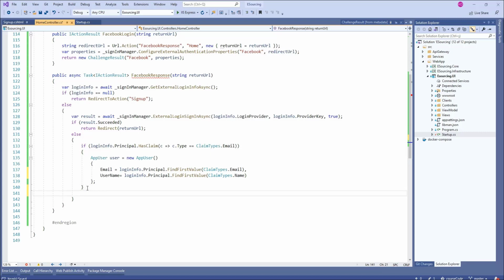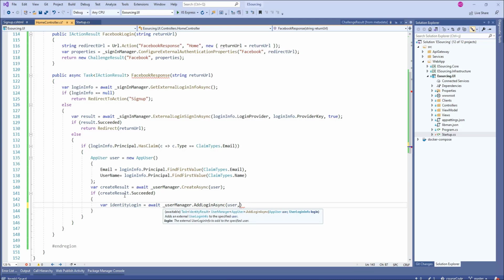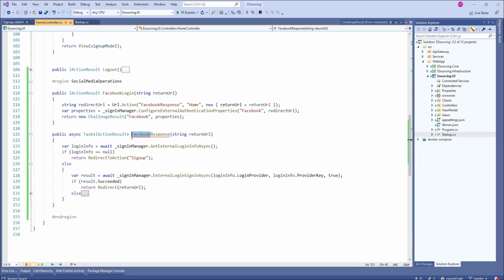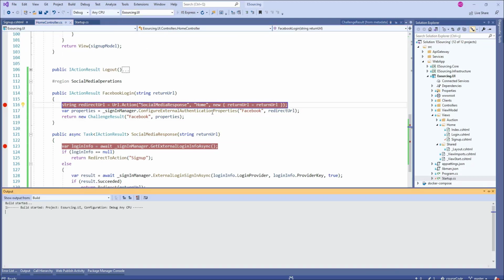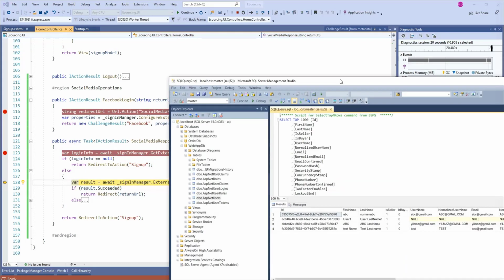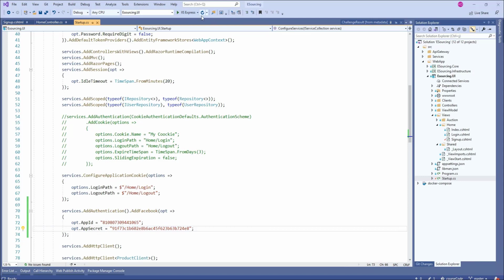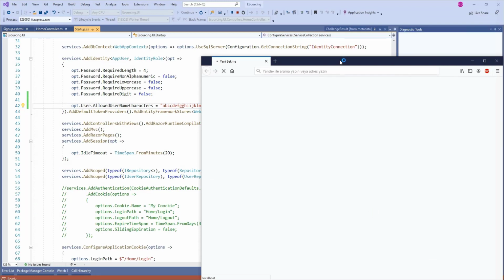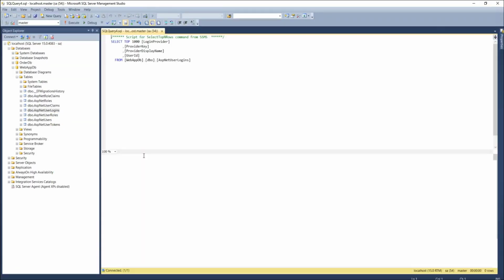Performing User Registration by connecting to Facebook-5